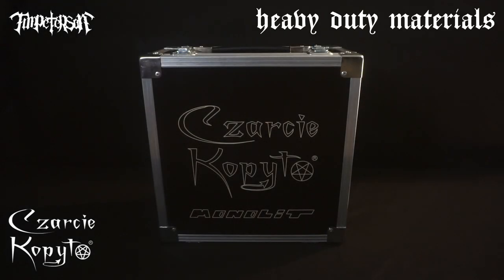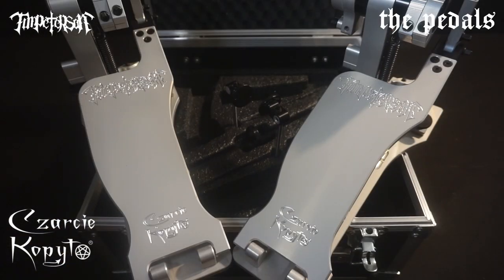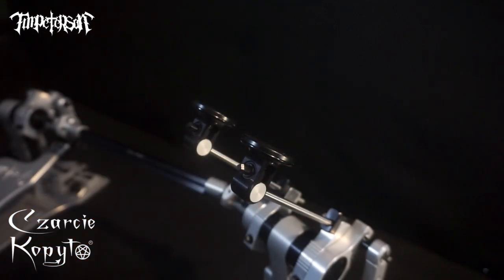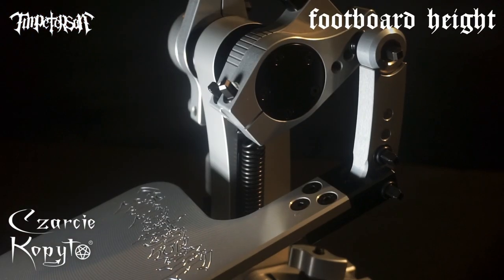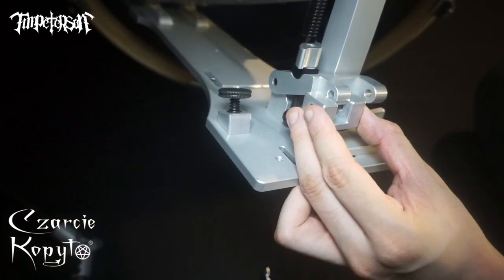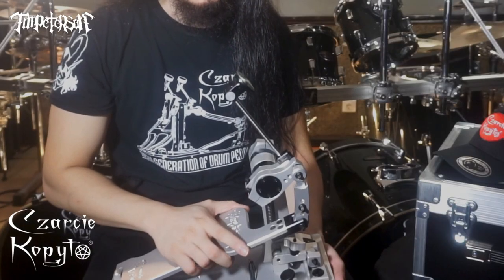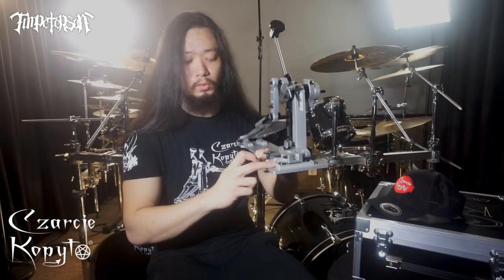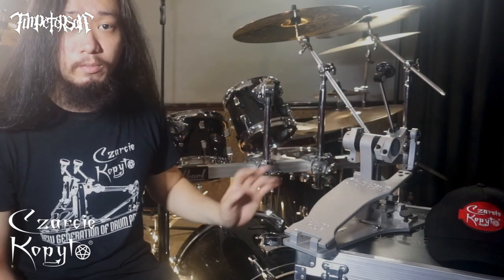Czarcie Kopyto® Pedals Breakdown and Review by Tim Peterson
Timestamp :
  00:00 Intro
  00:13 The Case
  00:44 Inside the Case
  02:08 Features
  04:58 Settings
  07:42 My Settings
  08:11 Demonstration
  09:18 Review
  14:16 Closing